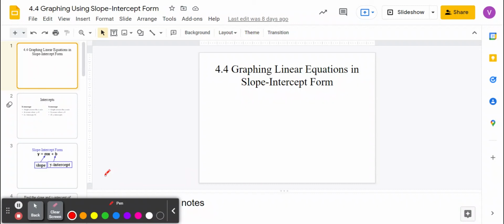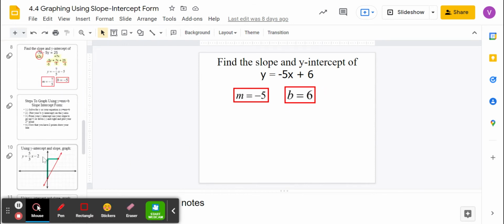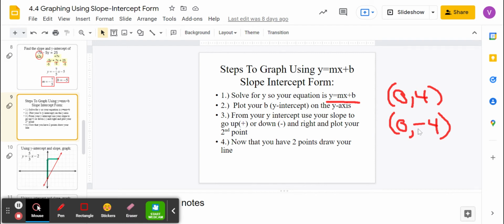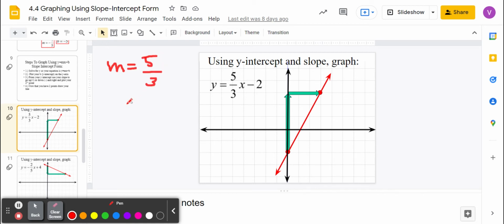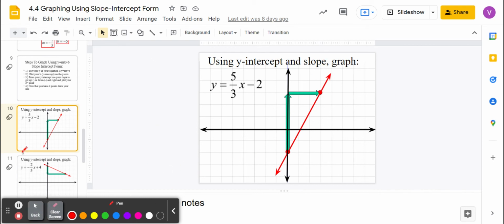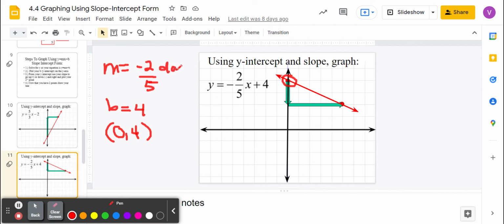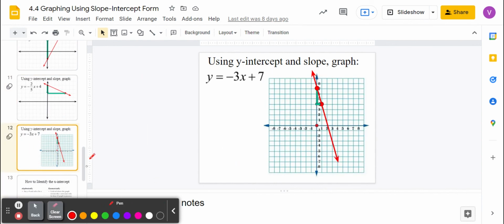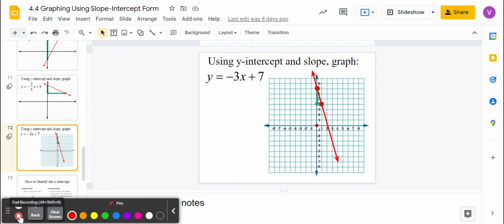Slope Intercept Form